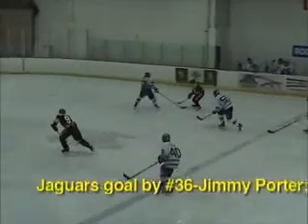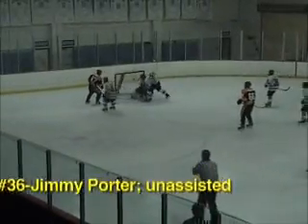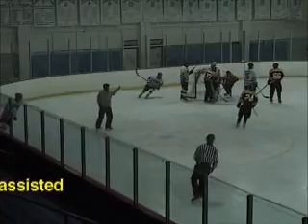Jims Hockey Stick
precise shot training stick